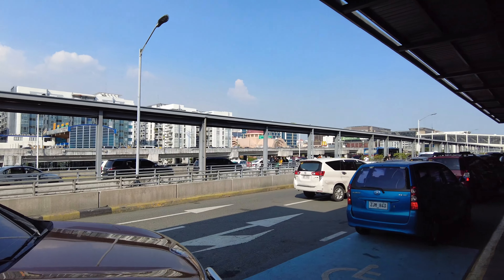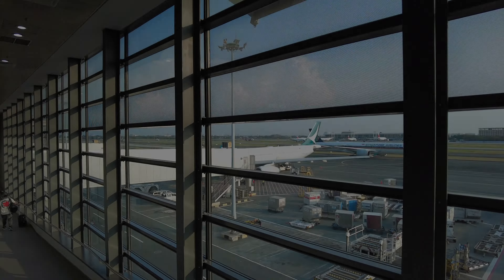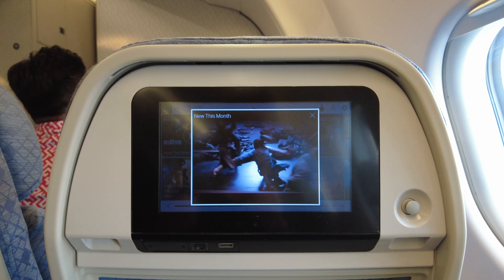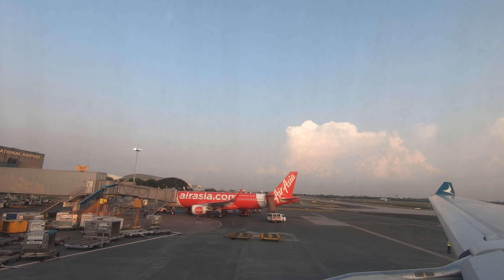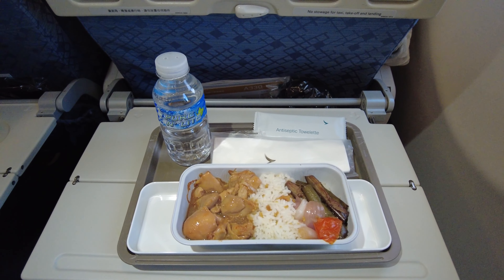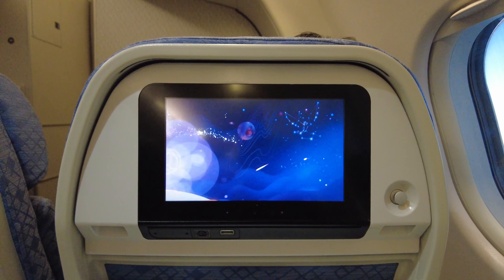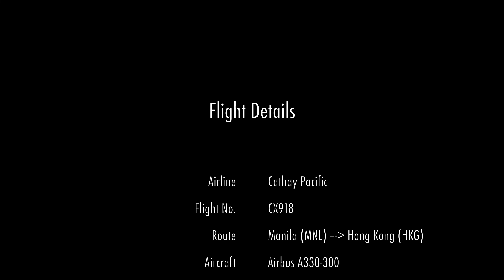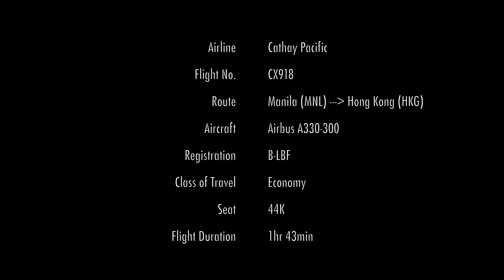Across the South China Sea on Cathay Pacific | Manila to Hong Kong | Airbus A330-300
Video review of my flight from Manila to Hong Kong on Cathay Pacific's Airbus A330-300

This is a relatively short sector at under two hours and therefore sees a curtailed onboard service from Cathay Pacific